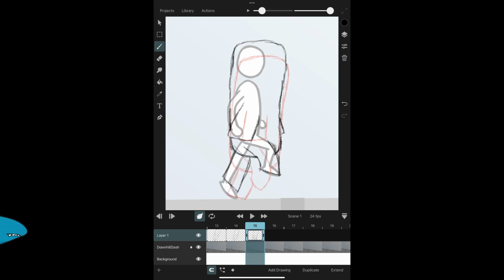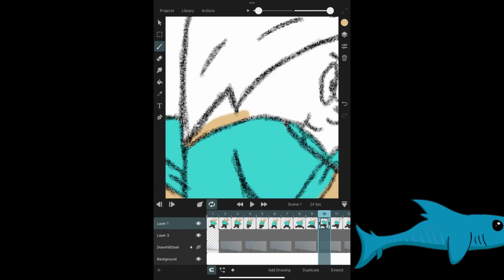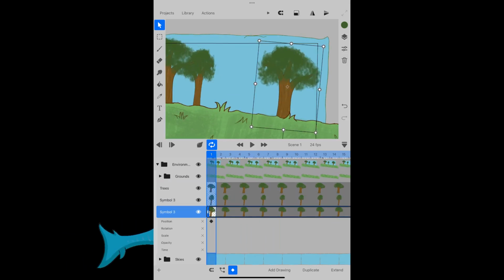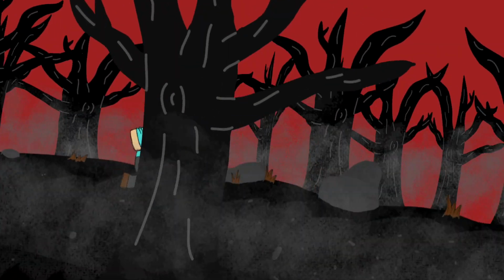I entered an animation contest